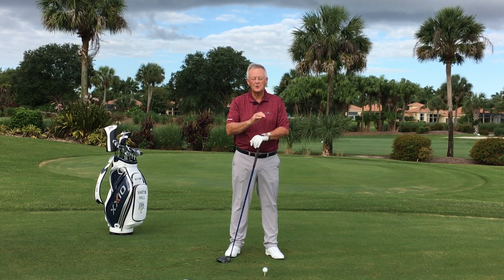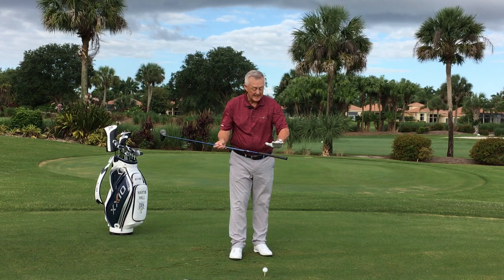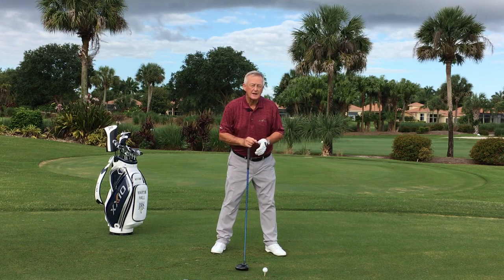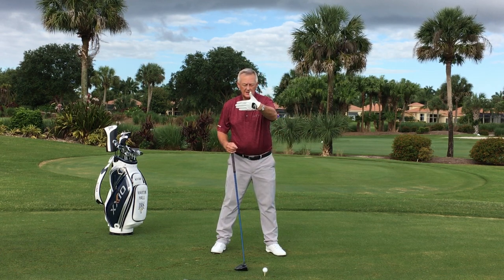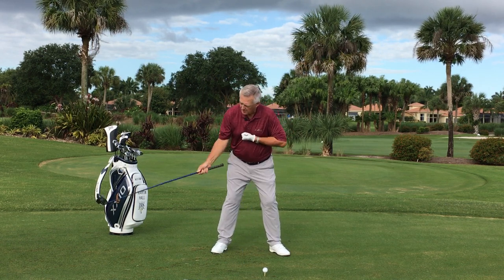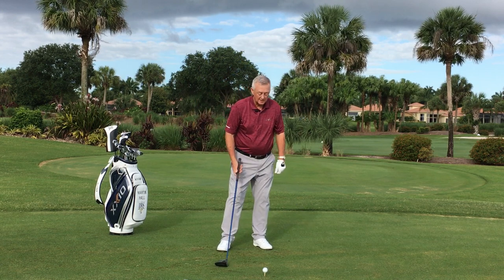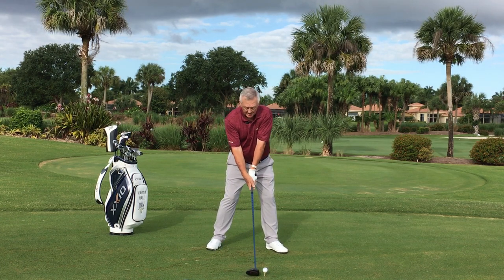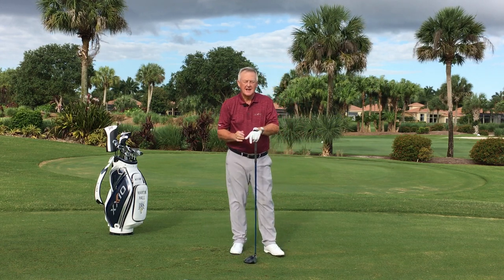Turn Your Chest for More Distance | XXIO Golf Tips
Martin Hall, a top golf instructor and XXIO ambassador, gives this quick and easy swing thought to help lengthen your back swing for more distance. Hall demonstrates how focusing on turning your chest can improve can help you generate speed through impact.